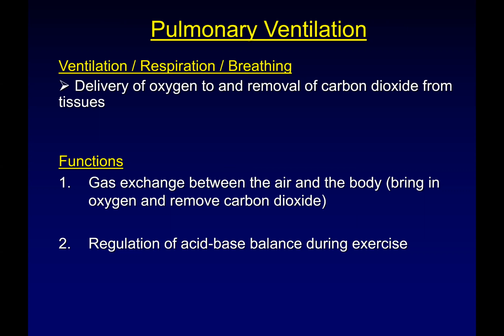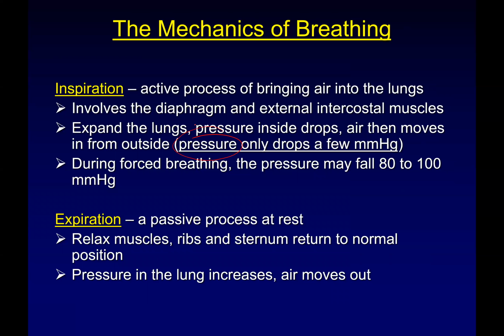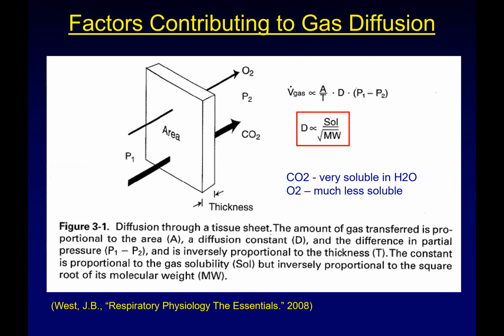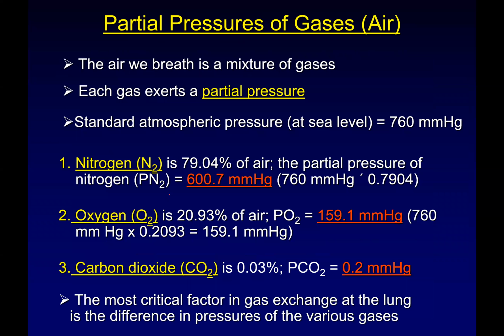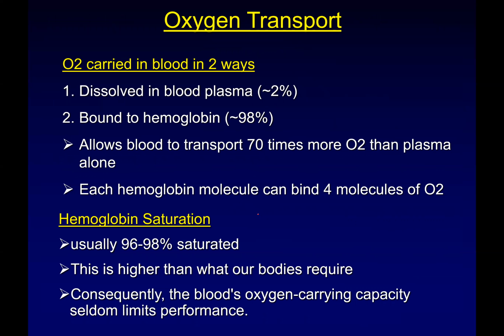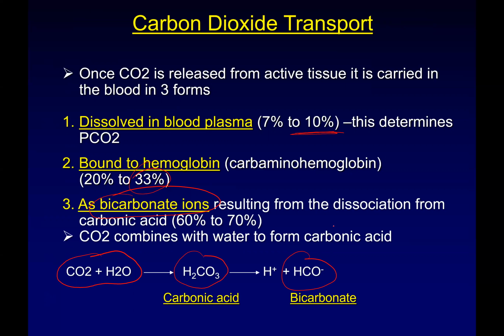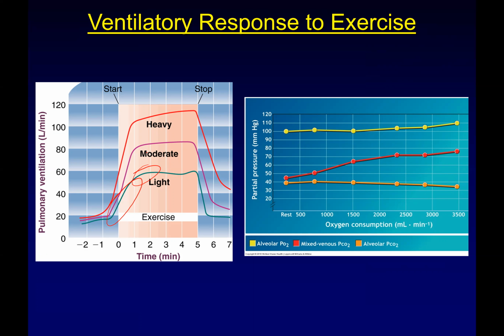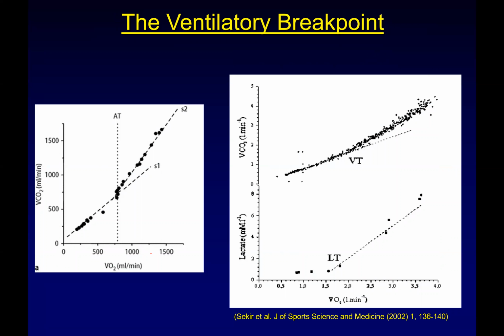5823 Ventilation &Pulmonary Func